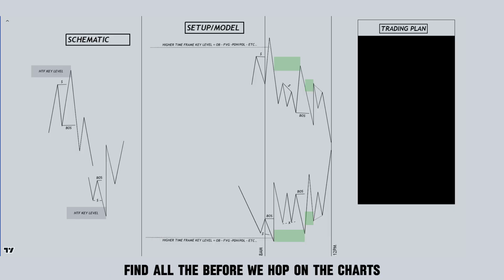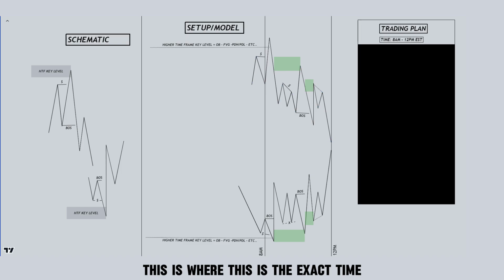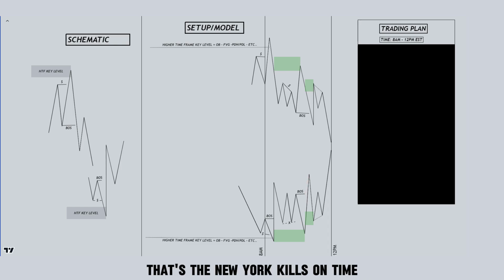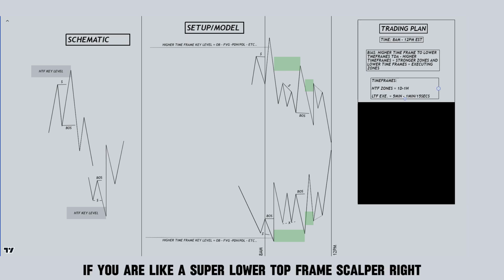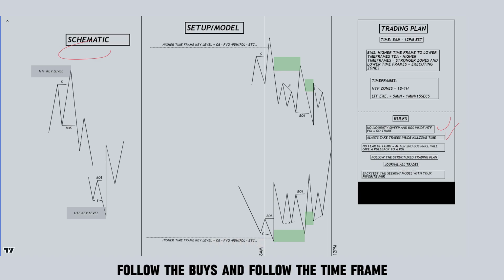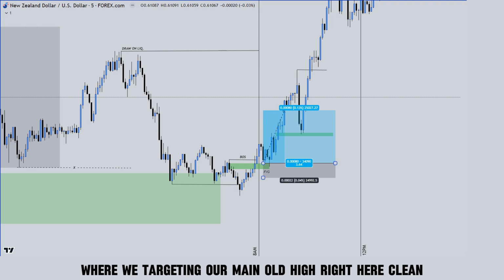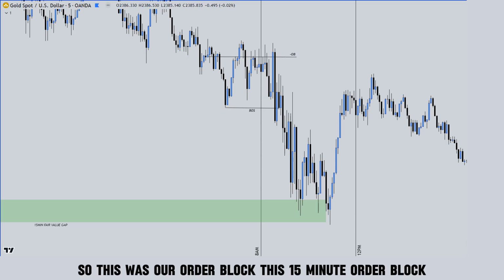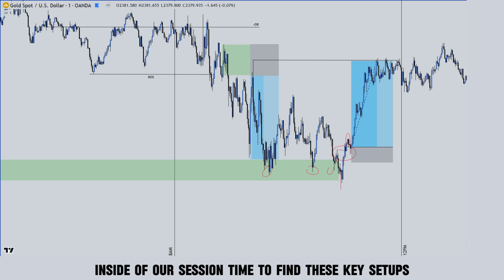I Became profitable Once i learned This Trading Strategy... Learn How